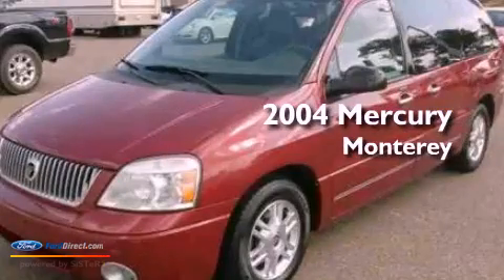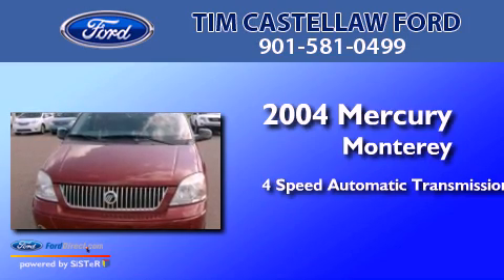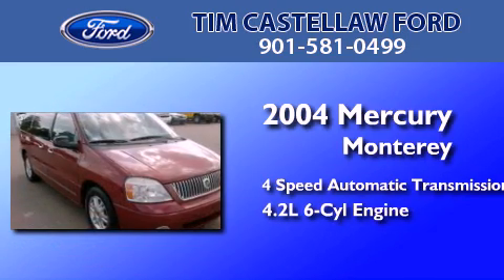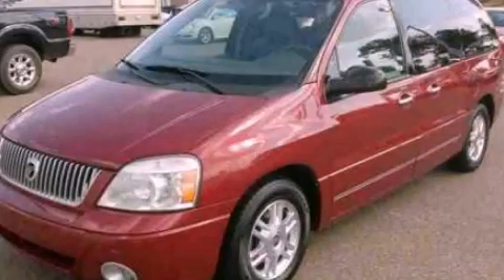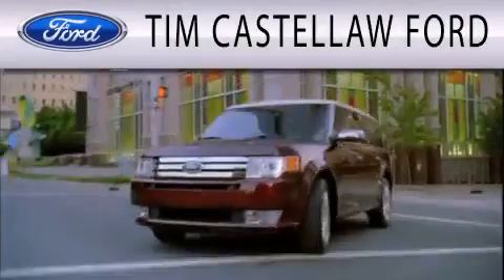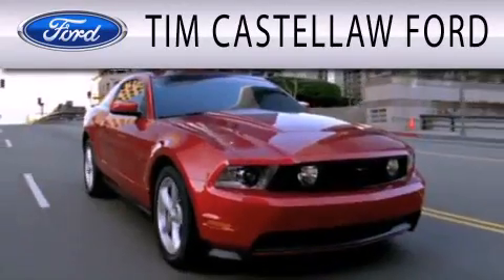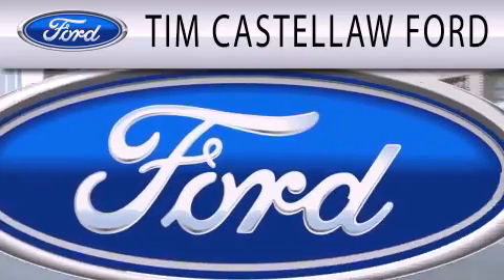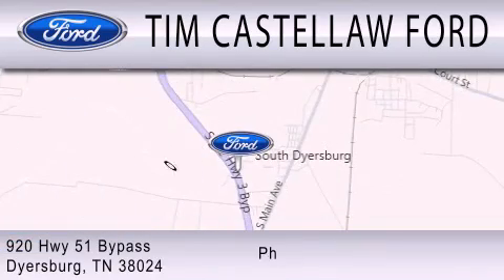2004 Mercury Monterey Dyersburg TN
We are proud to present this 2004 Mercury Monterey .

 Year : 2004
 Make : Mercury
 Model : Monterey
 Engine : 4.2L V6 12V MPFI OHV
 Trans . : 4-SPEED AUTOMATIC
 Exterior : MATADOR RED CLEARCOAT METALLIC
 Miles : 97,449
 Interior : FLINT
 Stock : TC45283A